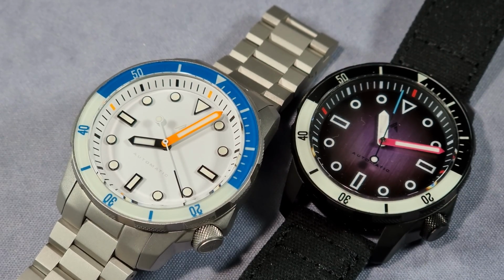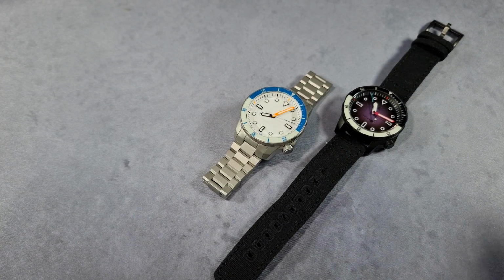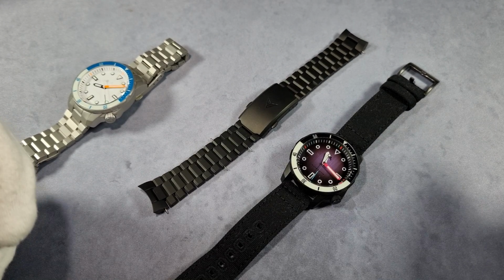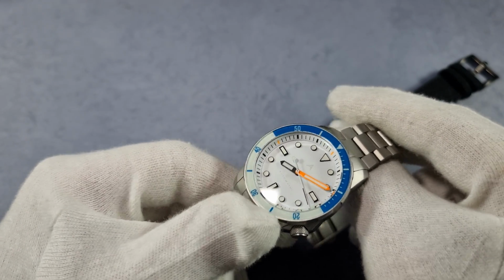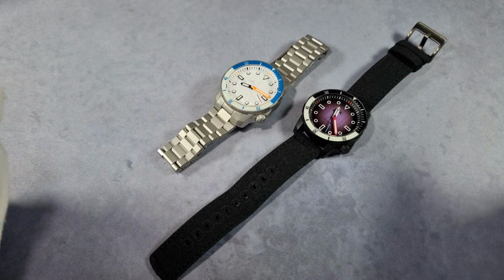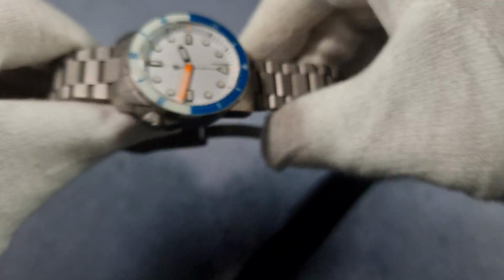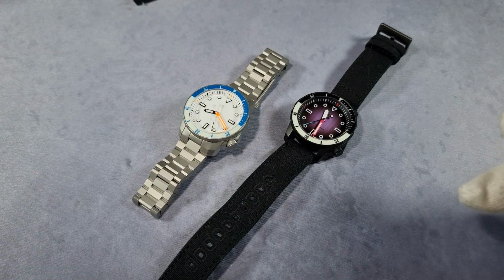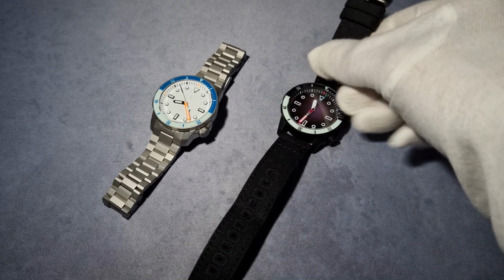Namica Shirahama Classic & Neo Tokyo Edition Review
Namica Shirahama Full Spec & High Res Image Gallery